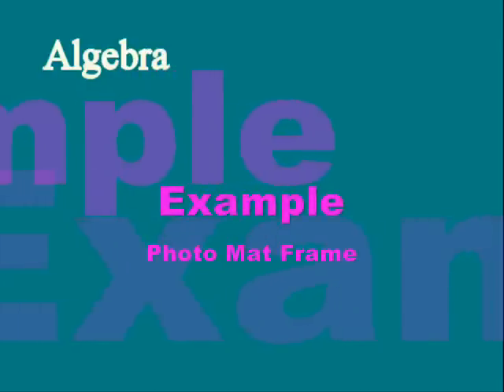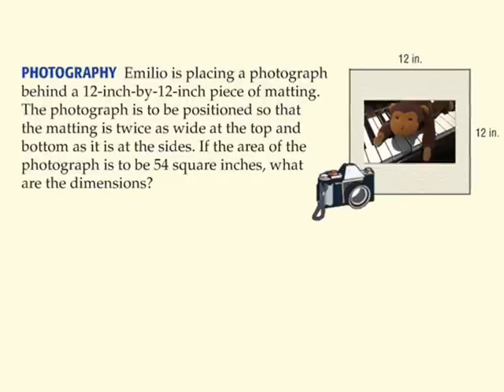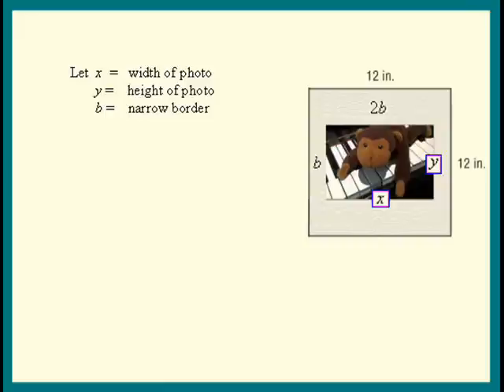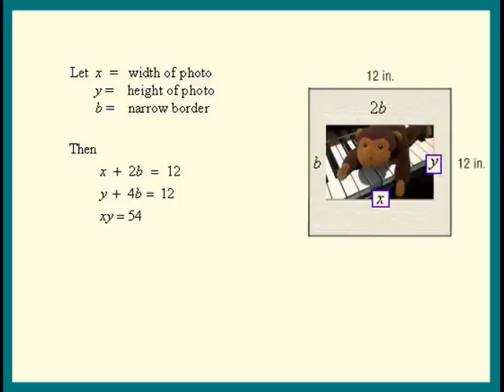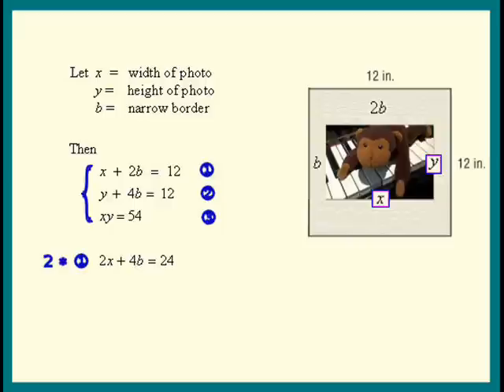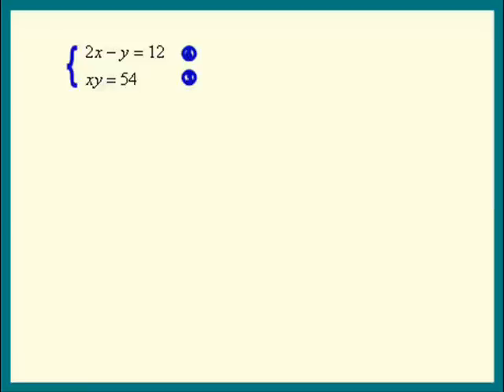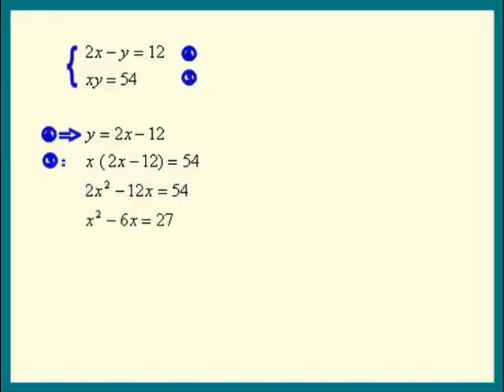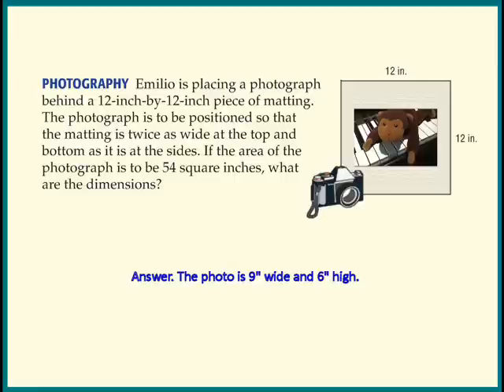Algebra Lessons: Photo Mat Frame Example 1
Easiest way to solve these problems. You won't need a calculator.

"Is Algebra Necessary?" yes,  it trains us to think logically. We can solve fun problems like this one.